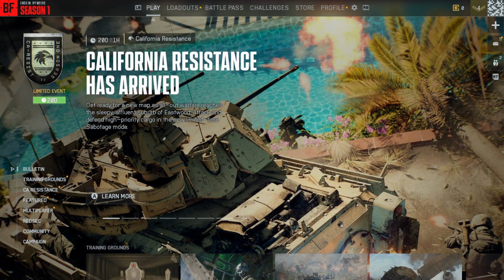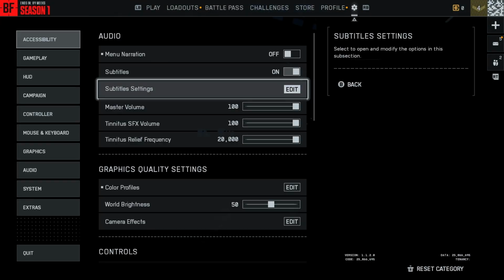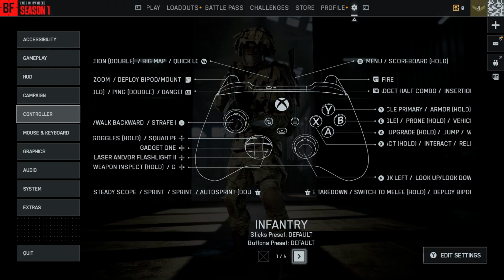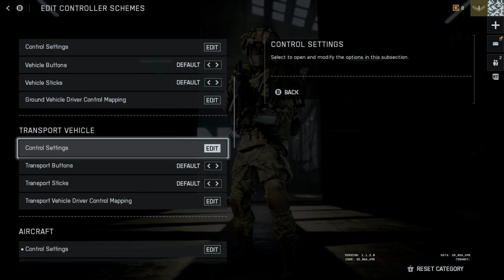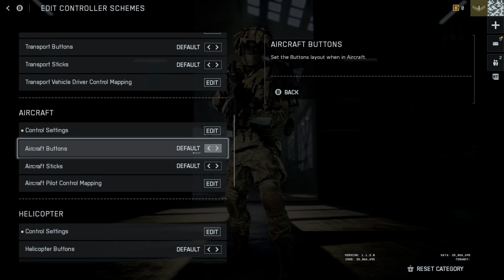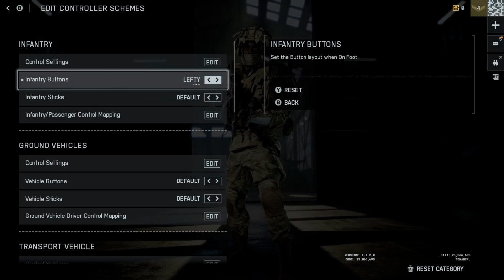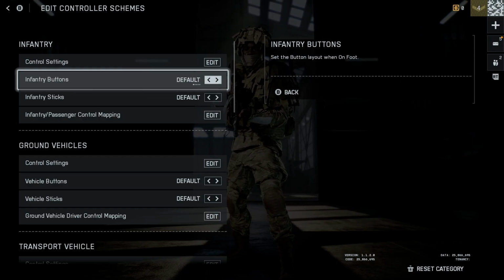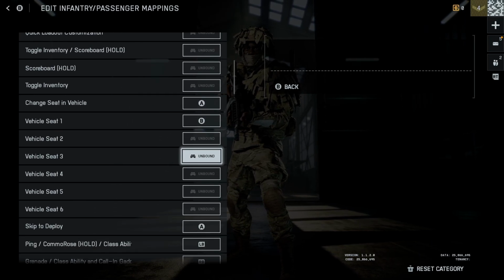Battlefield 6: How to Change Button Layout (Simple Way)